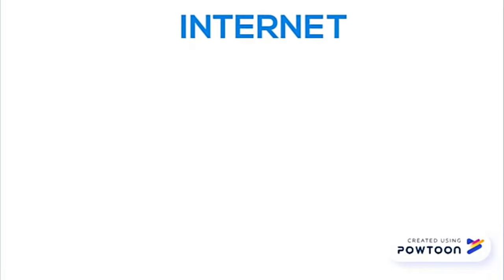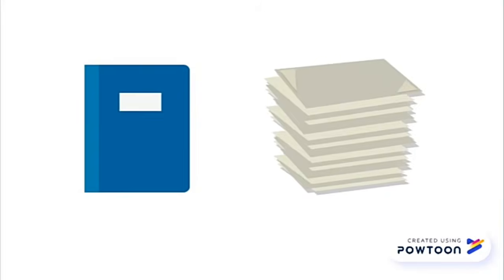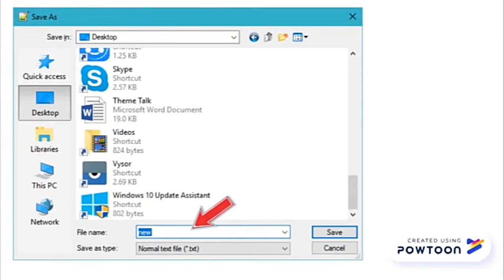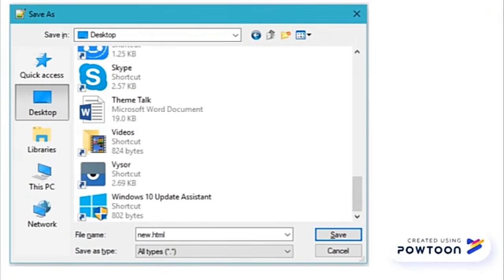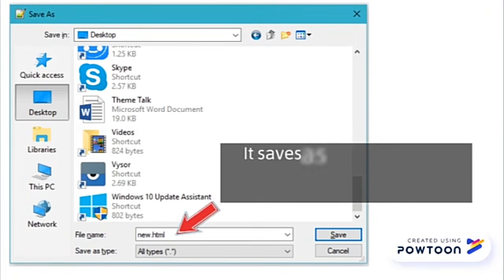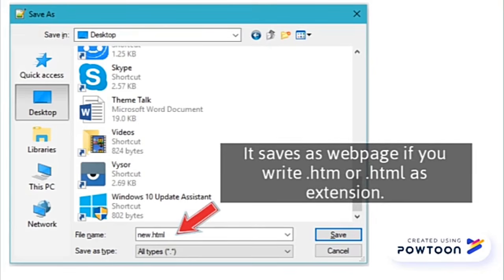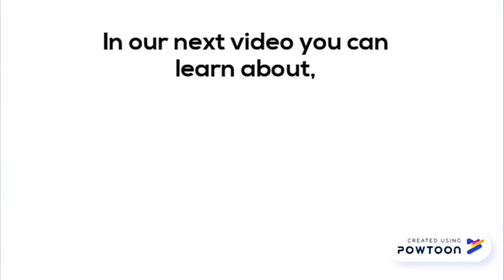Introduction and History of HTML | HTML Course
Finally, We have started the HTML Course. This video tells about the Introduction and History of HTML. Learn and enjoy the course.

Click on cc for English Subtitles.